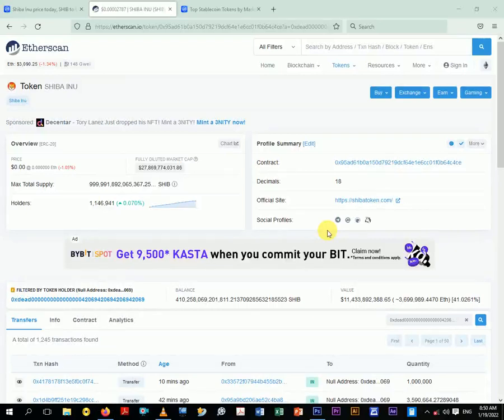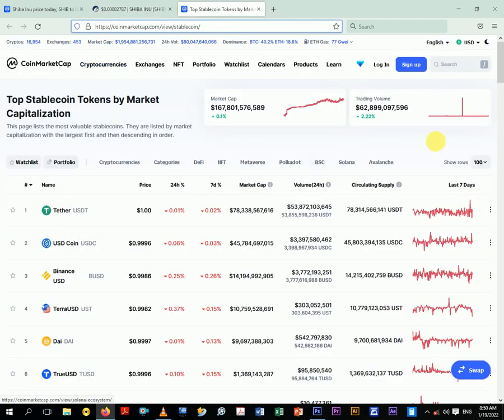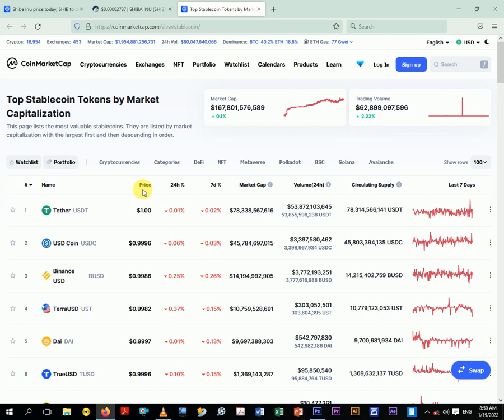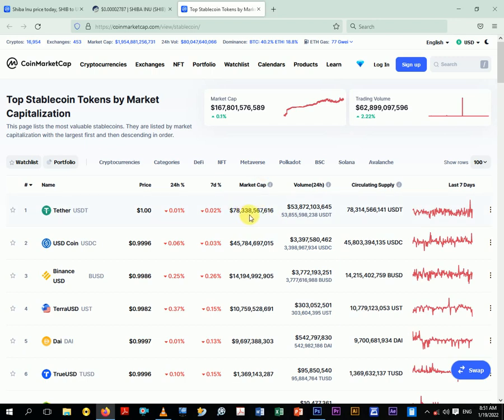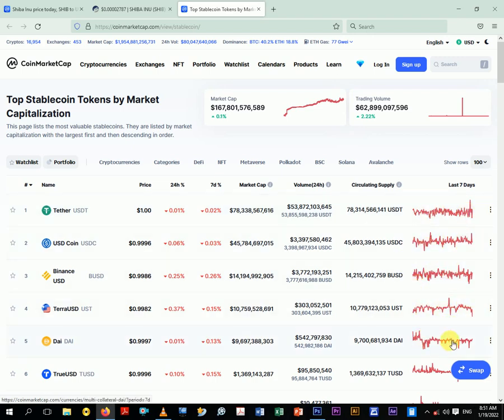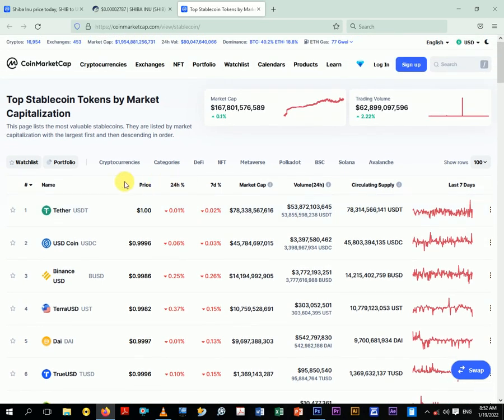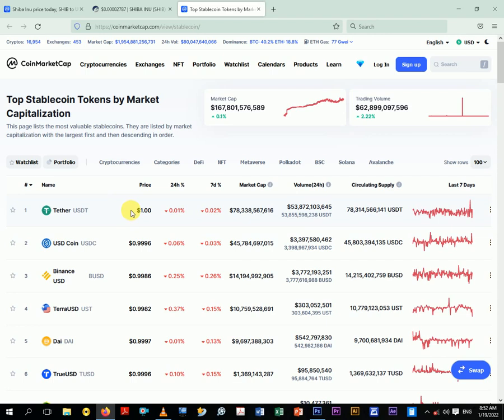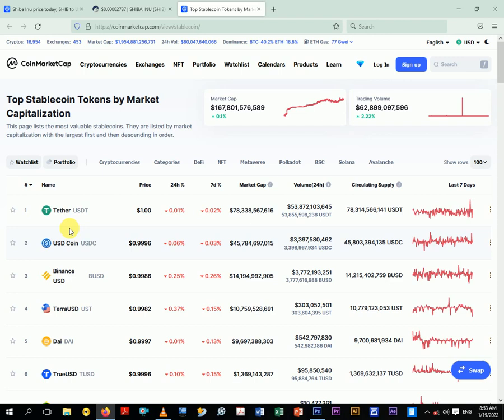WHAT ARE STABLECOINS - LEARN CRYPTO FOR BEGINNERS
In this tutorial, I vividly explain to you the meaning of STABLECOINS in the Crypto World.